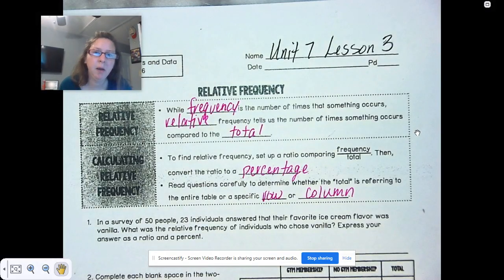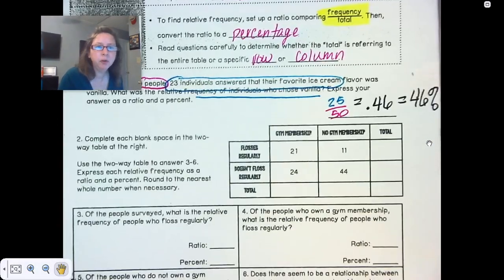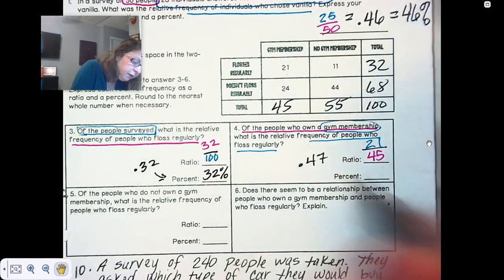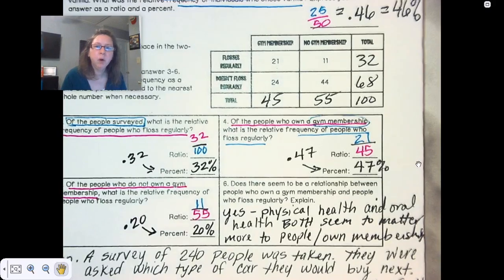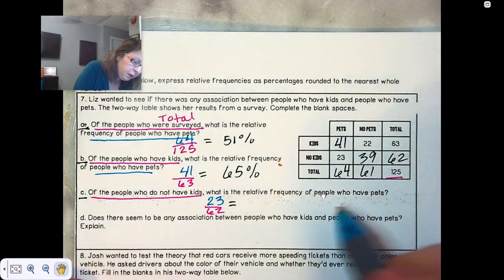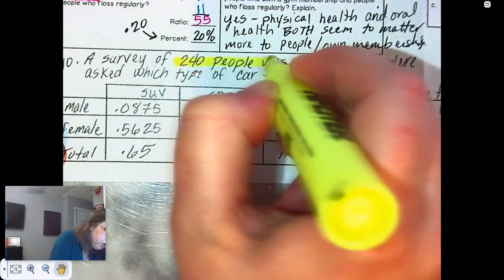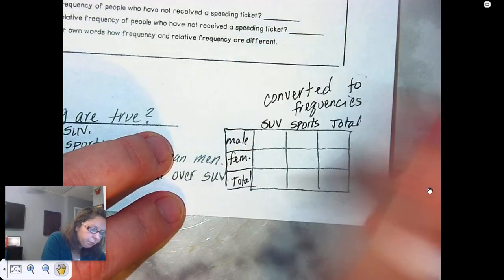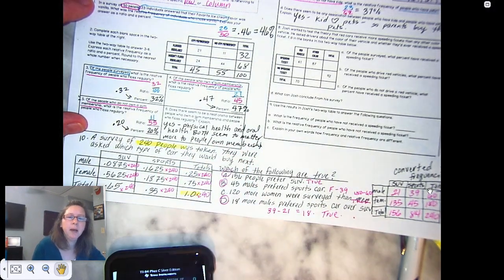Unit 7 Lesson 3 Frequency & Relative Frequency